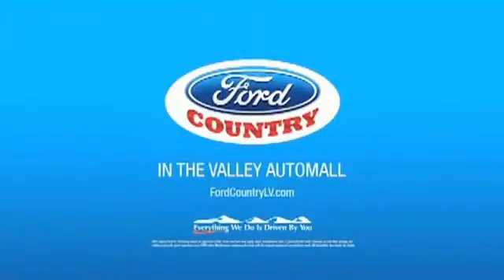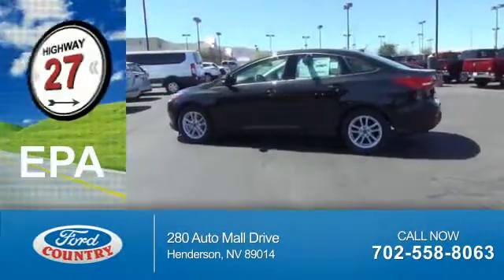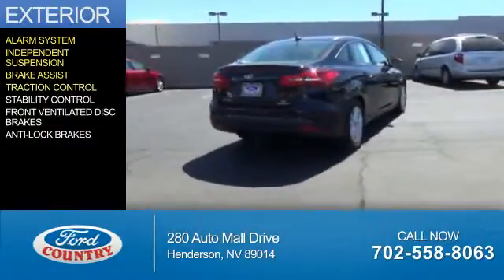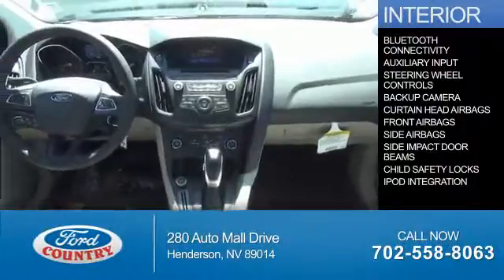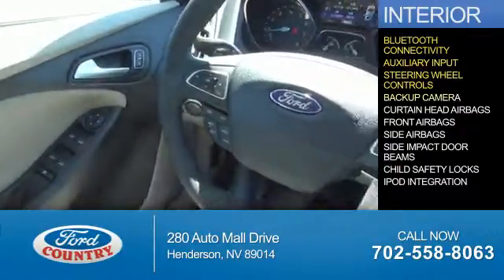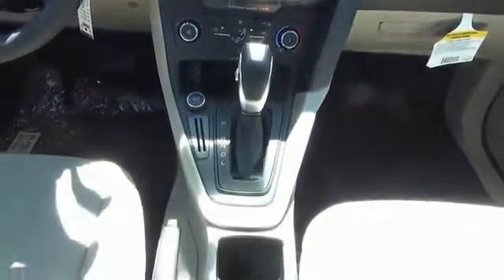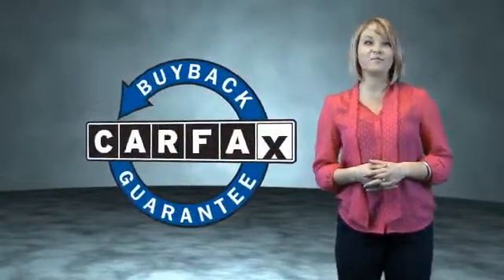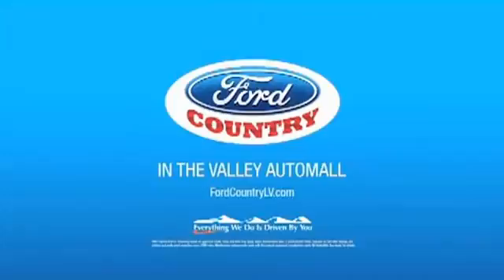2015 Ford Focus 50987 - Henderson NV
Year: 2015
Make: Ford
Model: Focus
Trim: SE
Engine: 2.0 liter 4 cylinder FWD
Transmission: Not Specified
Color:
Mileage: 0
Address:
VIN:1FADP3F24FL341647